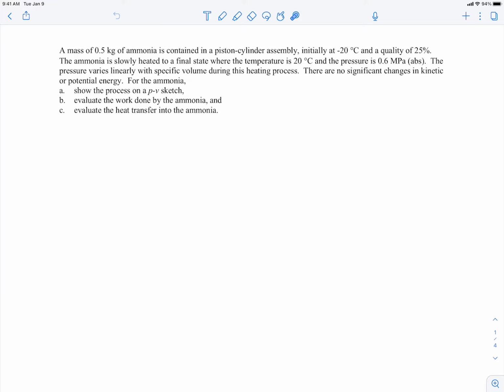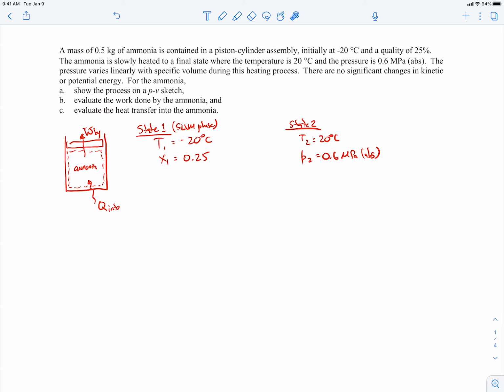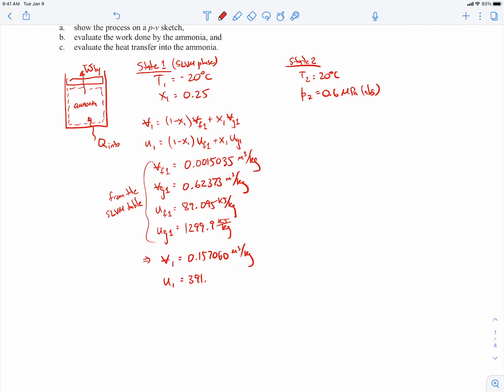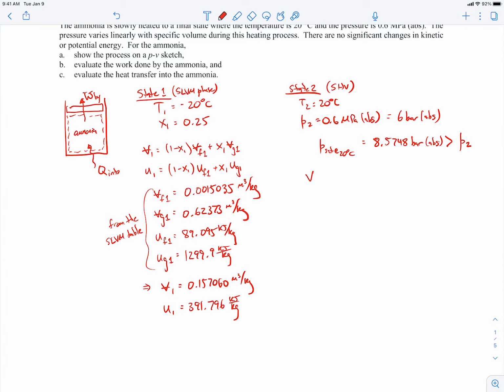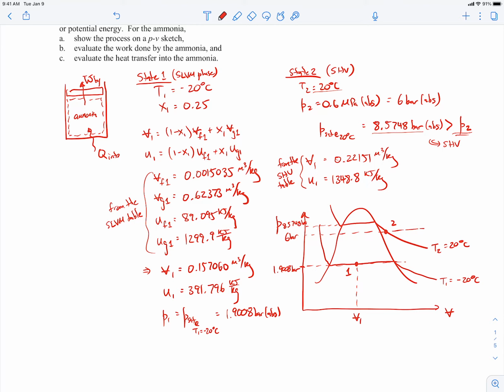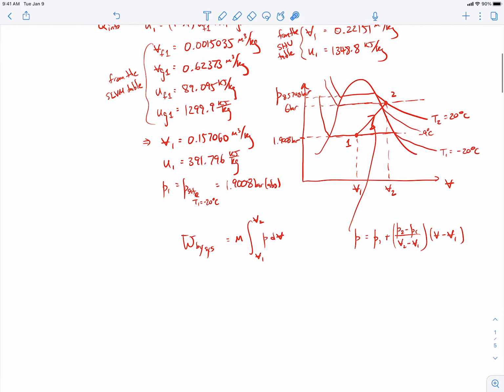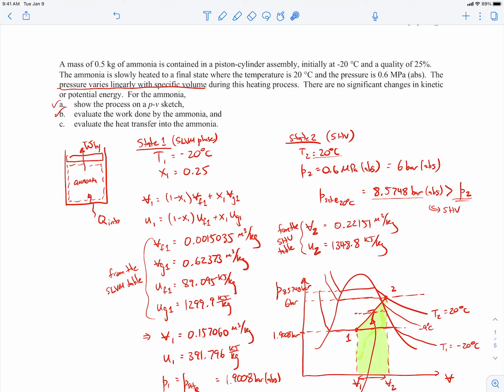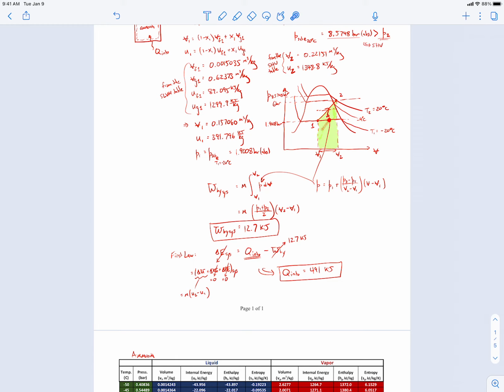Property Evaluation and First Law Example - Properties 04